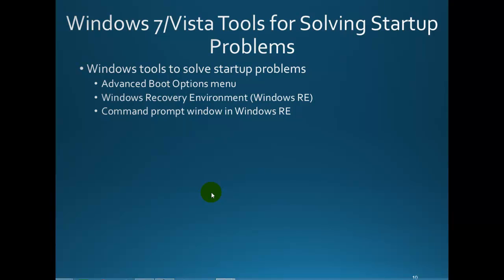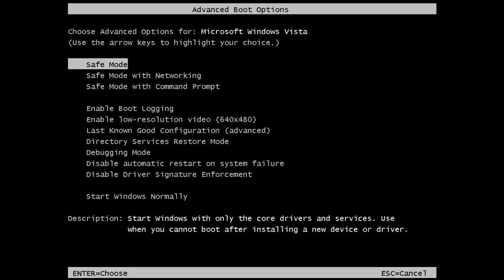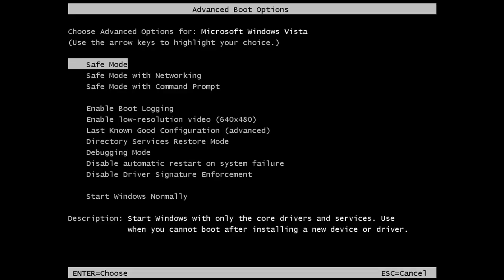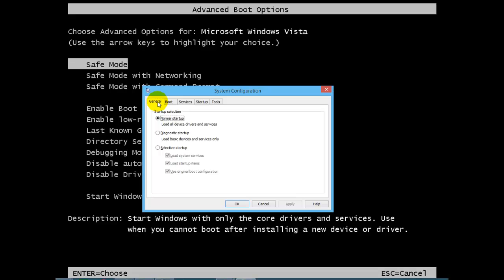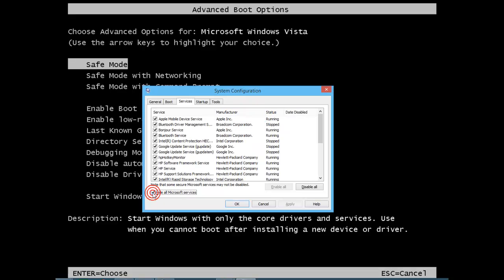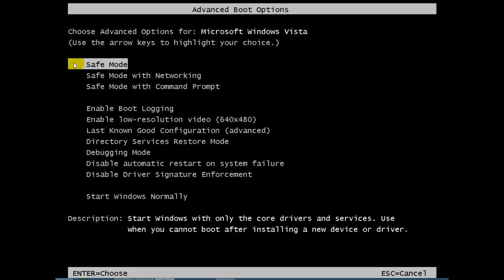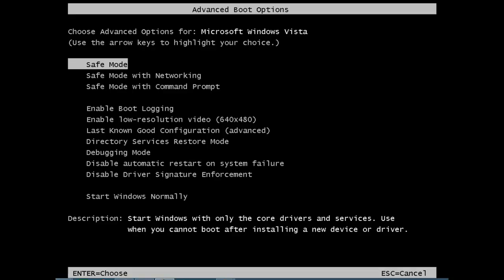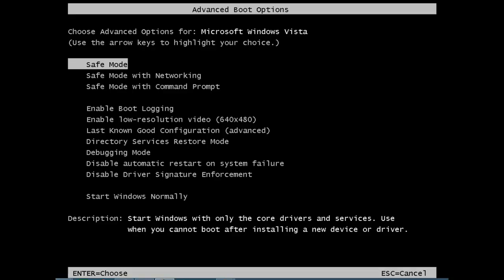Troubleshooting Windows Startup Problems Pt 3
Lecture over Troubleshooting Windows Startup Problems.